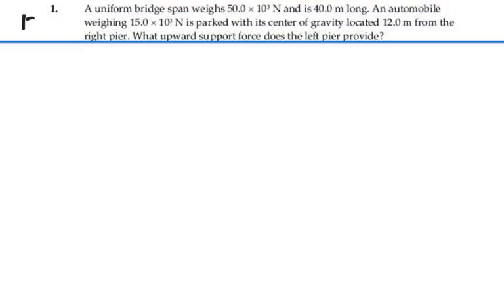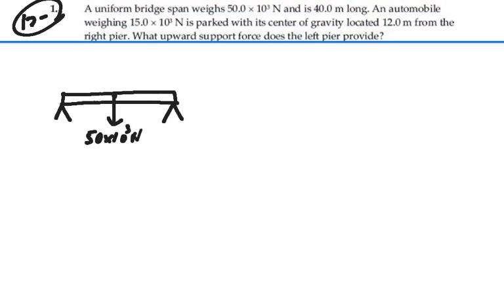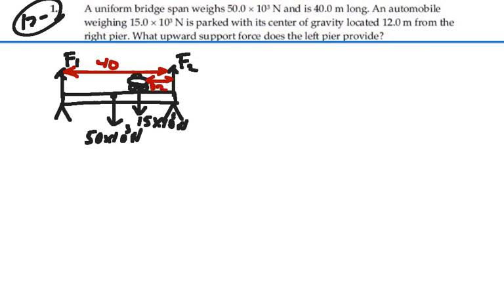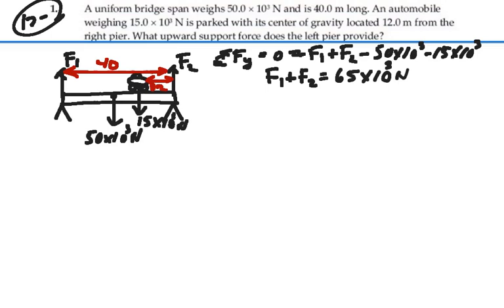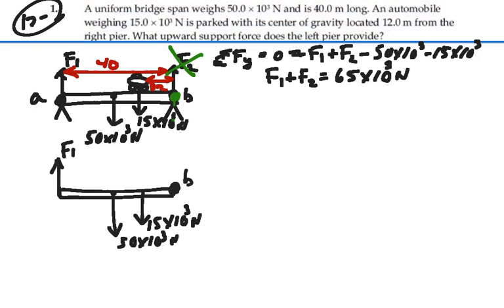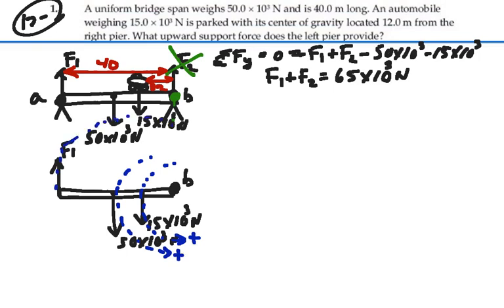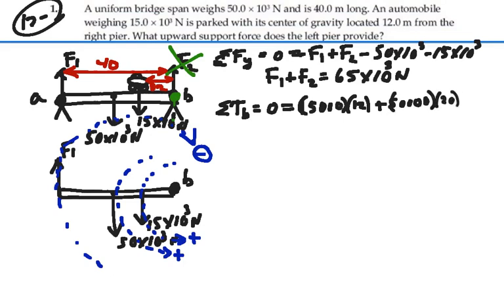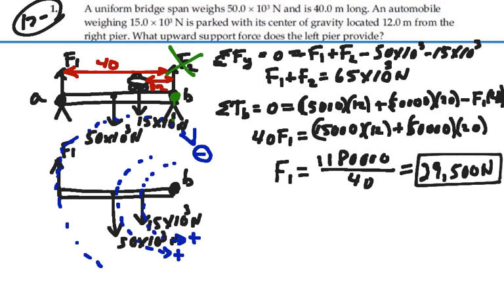Prob 12-01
Torque and Rotational Equilibrium